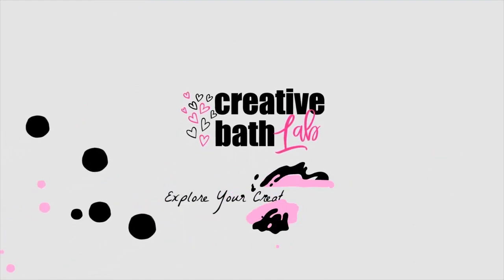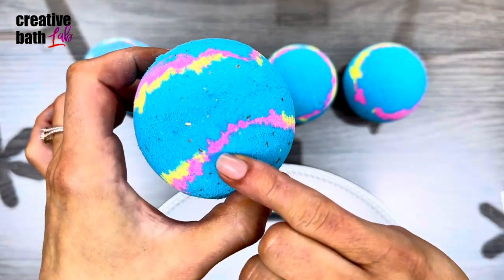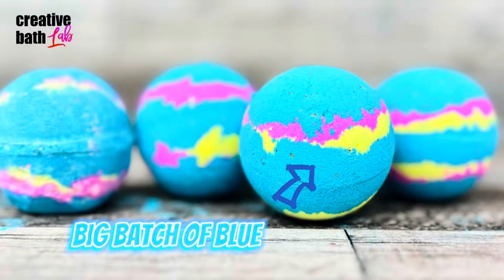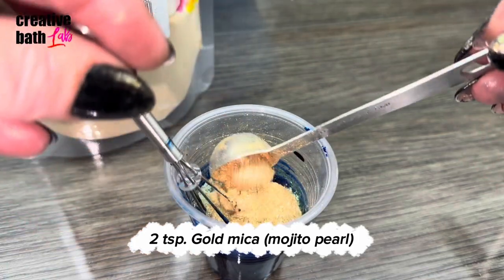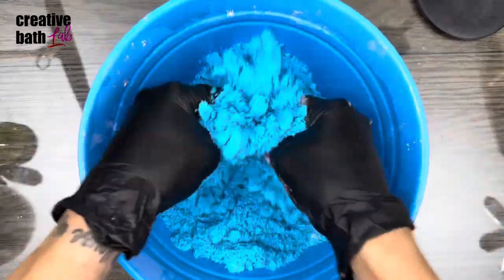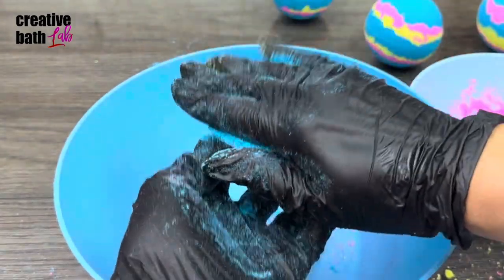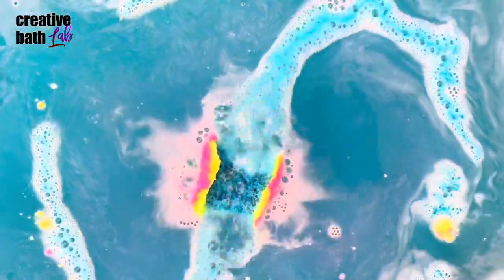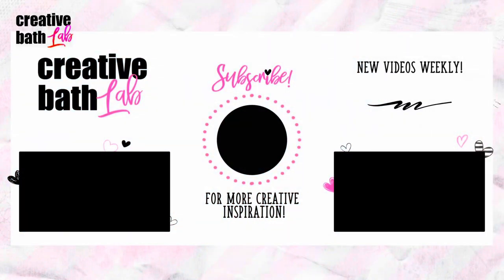Make Your Own Intergalactic Bath Bomb By Lush for a Fraction of the Cost!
Learn how to make intergalactic bath bombs - just like Lush!  They're so much fun in the tub & leave your water a gorgeous sparkling blue - just like the starry night sky… FUN!

RECIPE
BLUE: 2 cups baking soda, 1 cup citric acid, 1/2 cup corn starch + 20 milliliters fragrance oil, 5 milliliters polysorbate 80, 5 milliliters water, 10 milliliters carrier oil (grapeseed), 5 milliliters liquid dye, 2 teaspoons gold mica (mojito pearl), 1/8 cup gold salt.
PINK/YELLOW (each): 1/4 cup baking soda, 1/8 cup citric acid, 1 tablespoon corn starch, 1 tablespoon sodium lauryl sulfoacetate [SLSa] (slows reactions in water) + 3 milliliters fragrance oil, 1 milliliter polysorbate 80, 1.5 milliliters water, 2 milliliters carrier oil (grapeseed), + liquid dye (pink: 12 drops red 28 * yellow: 6 drops yellow +1/16  teaspoon neon yellow).
You may use any starch. Substitute sodium lauryl sulfoacetate (SLSa) with sodium lauryl sulfate, sodium cocoyl isethionate, or sodium coco sulfate. Substitute polysorbate 80 with another polysorbate or hydrogenated castor oil, peg 40. Substitute liquid dye with water.  Substitute fragrance with carrier oil.  Gold mica & salt are optional.

DIRECTIONS
Blue: separately mix wet & dry ingredients.  Make separate batches for neon colors. Last, add wet ingredients to blue. Mix & knead the batches well with your hands.

MOLDING
I use 3" molds. Add a scoop of blue & make one side higher. Sprinkle pink & yellow on top.  Add more blue, then pack it.  Sprinkle loose blue mix on top.  Repeat.  Smoosh 2 sides together; make molds touch all the way around.  Tap both sides to release the bomb.  Dry for 24-48 hours then shrink wrap them.  Keep them out of direct sunlight. {*The pink color faded, but I am perplexed as to why… This is the first time I remember this happening. I will conduct more testing!*}
This recipe makes 4- 3 inch, 8 ounce bath bombs + a 2.5 inch bath bomb.  Bath bombs will last 6 months but are best when fresh.  The longer you wait to use them, the less vigorous they’ll be.

Neon Yellow Mica
Giant Gold Mica
Mojito Pearl
Grapeseed Oil
Solimo Epsom Salt 24 lb.
Smooth Stainless Steel Molds (7 set)
Smooth Stainless Steel Molds, 3”
Mini Whisks
Small bowls (6”)
Large Bowls
Bowl Set

If you make beautiful creations inspired by me, share pics & tag me!

CHAPTERS
0:00 - Introduction
2:15 - Recipe
5:22 - Molding
7:00 - Results